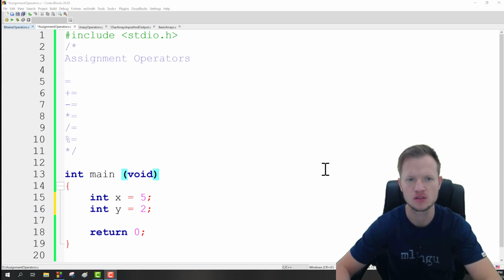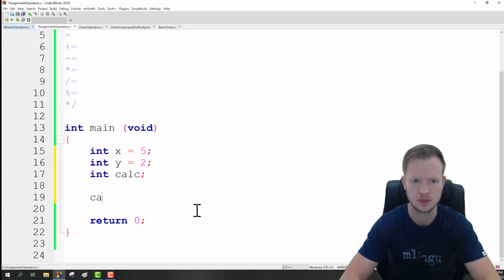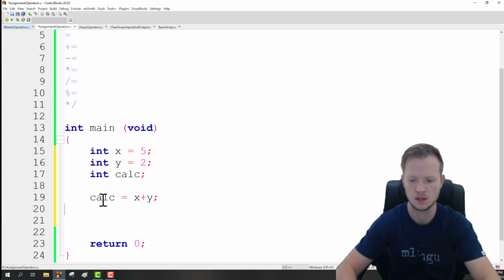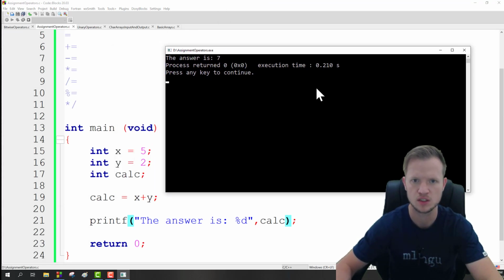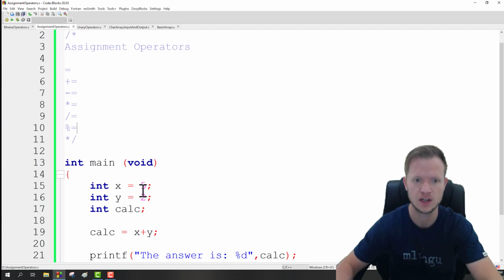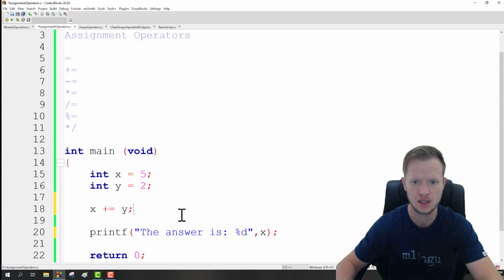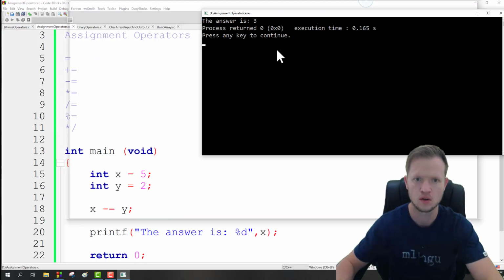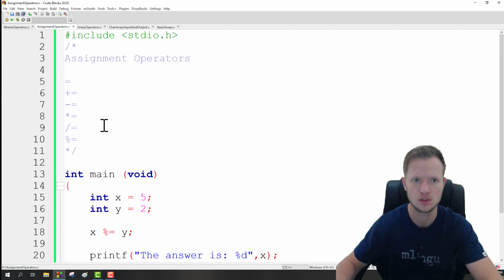10.a C Programming - AssignmentOperators